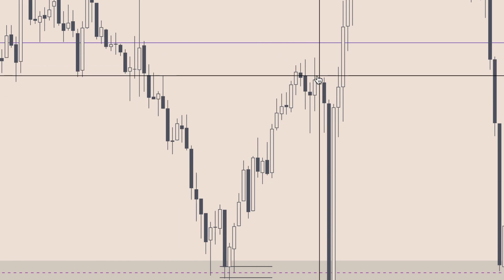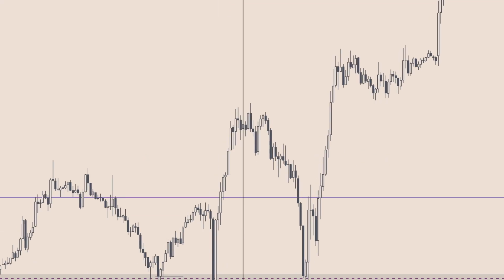Wick Theory Trade recap + Sauce (workshop $NQ)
Comment if u have any questions or feedback.